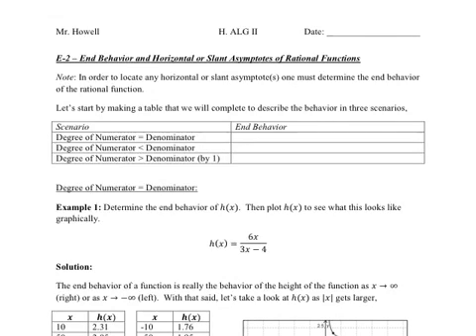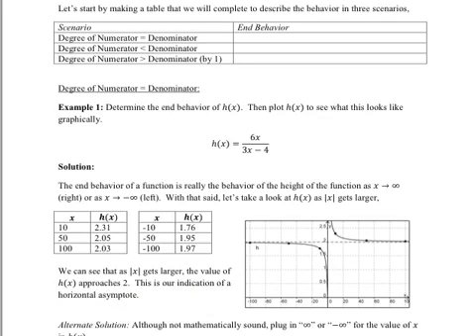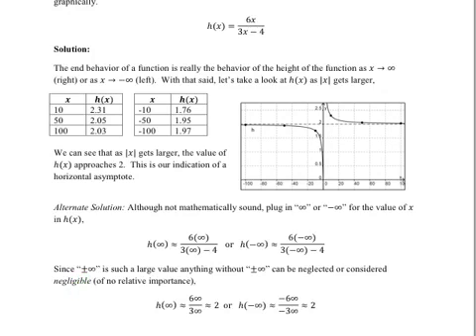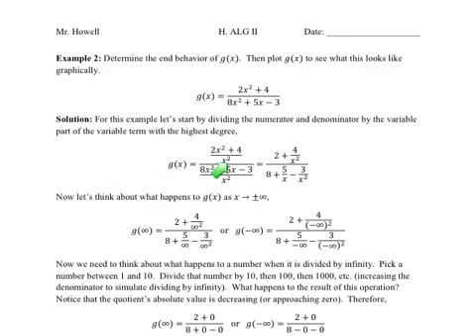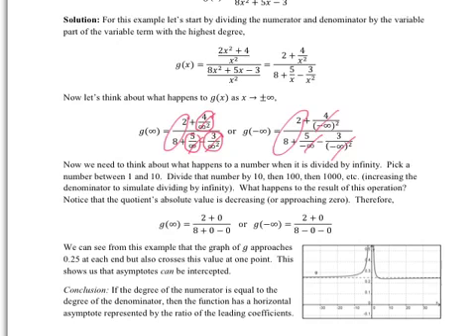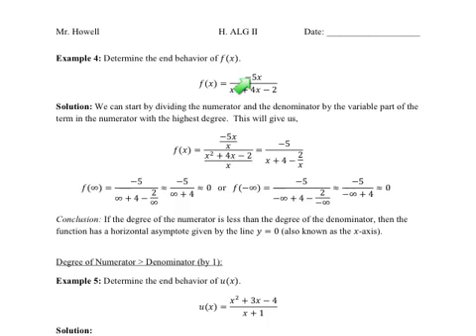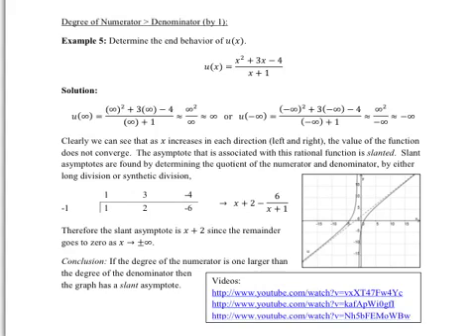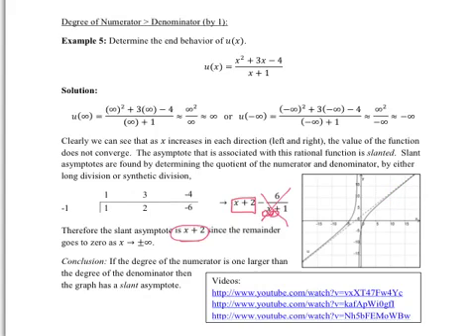E-2 - MH - End Behavior and Horizontal or Slant Asymptotes of Rational Functions